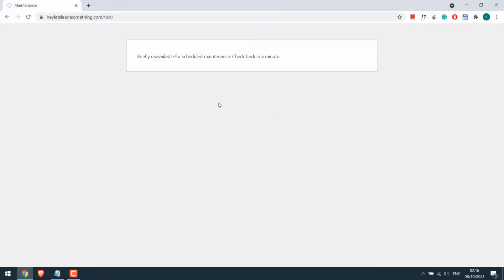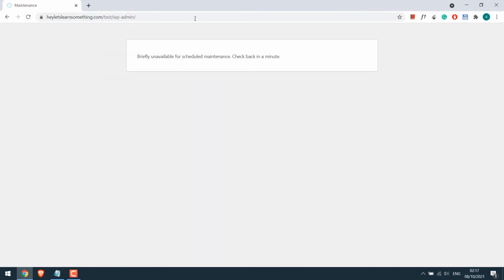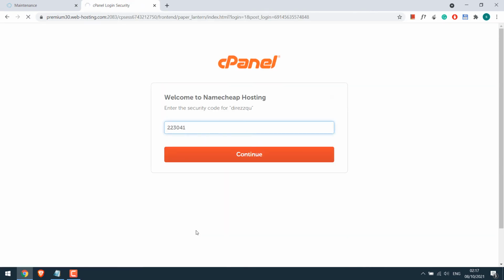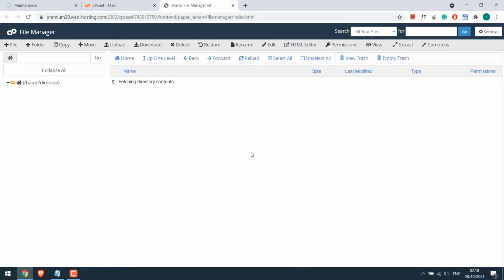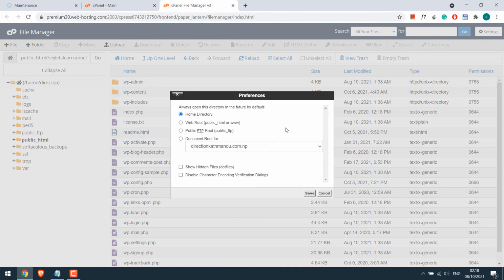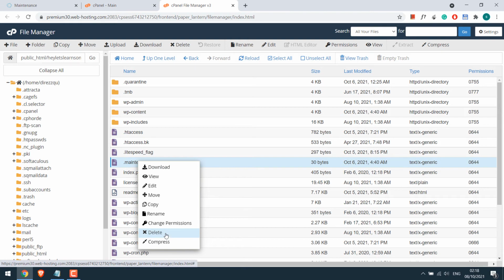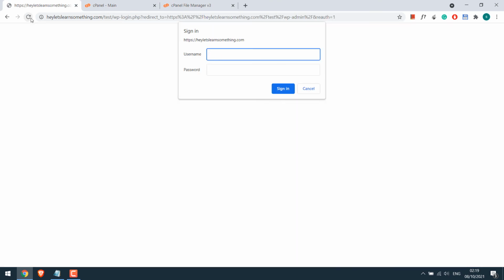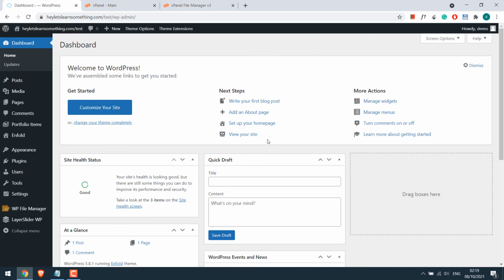WordPress Tutorial: Fix stuck in maintenance mode! Briefly unavailable for schedule maintenance|2022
Did your WordPress website get stuck in the Maintenance mode, while you were updating the site's plugin or themes? Well don't worry, there's a very easy fix to get out of the maintenance mode. You will need to access all of your website files via cPanel or FTP and then delete the maintenance.php file and the issue will be resolved instantly. However, please note that the maintenance.php file may be hidden, so make sure to tick show the hidden files on your cPanel.

In the video, we are using the cPanel but you can use FTP to access the website files and delete the maintenance.php file. In most cases, the maintenance mode is caused because of the plugins or theme's update - if this happens you can delete the maintenace.php file and again make the necessary updates ONE by ONE.

Hope this lesson is useful.